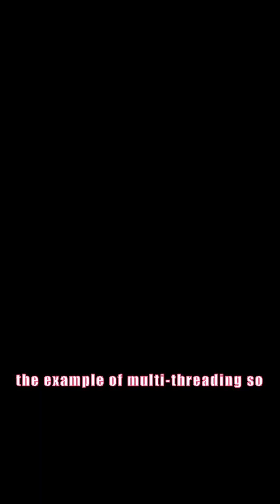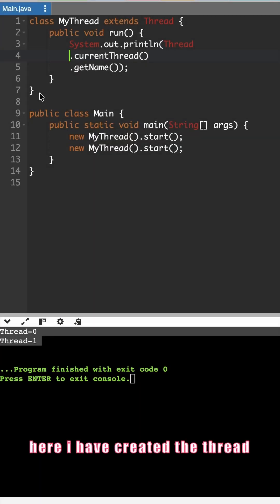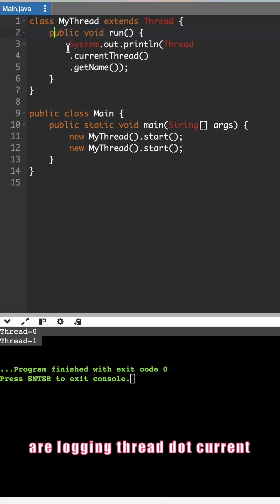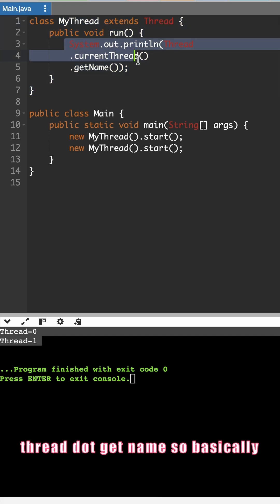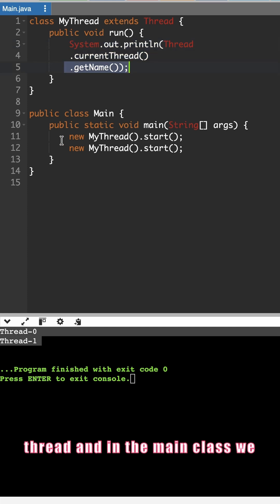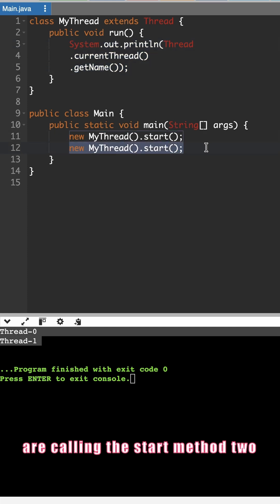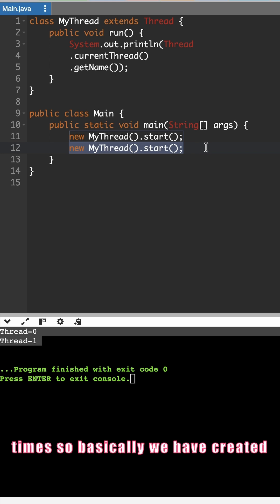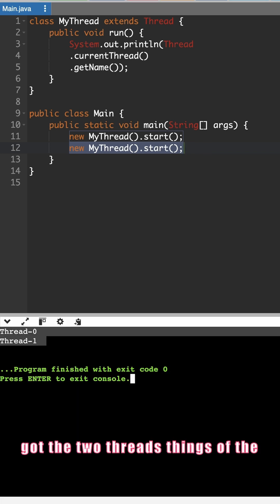Multithreading vs Multiprocessing Explained in 1 Minute | Easy Analogy for Beginners🔥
Confused between multithreading and multiprocessing? 🤯
In this short, I’ll explain both concepts in a super simple way — with code examples, real-world analogies, and key differences!

Perfect for Java, Python, or C++ learners preparing for interviews or building scalable apps.

📘 Topics Covered:

What is multithreading

What is multiprocessing

Shared vs separate memory

When to use each